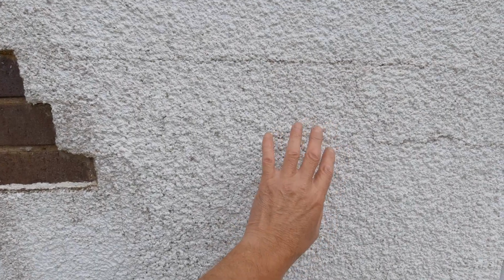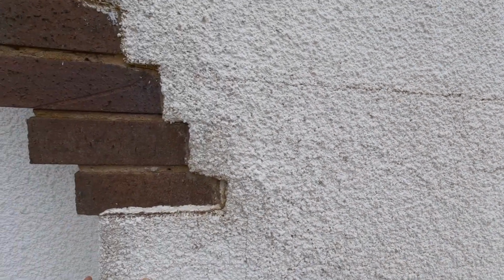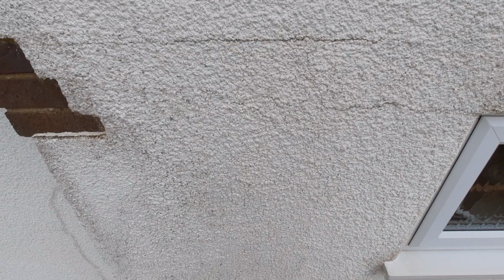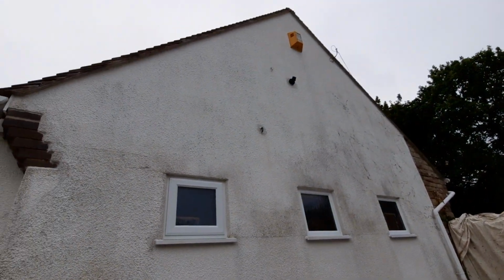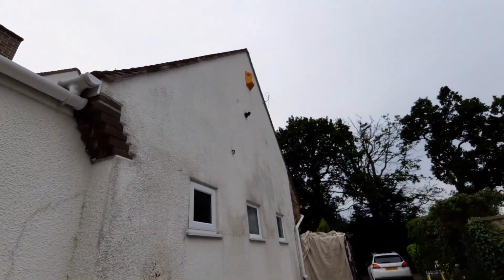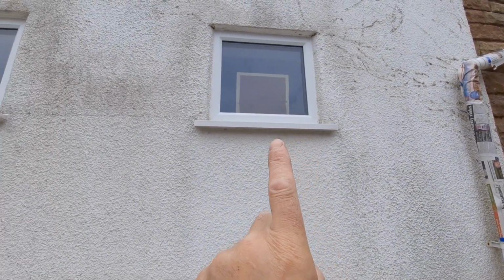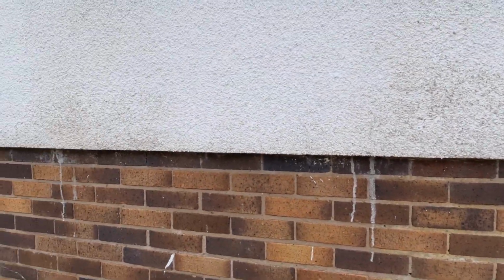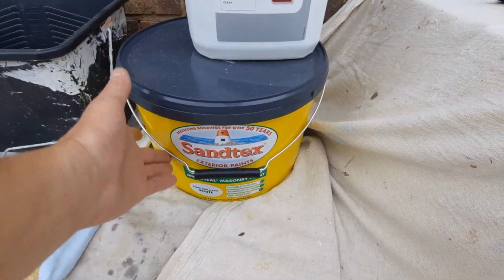Painting Render On A Gable End